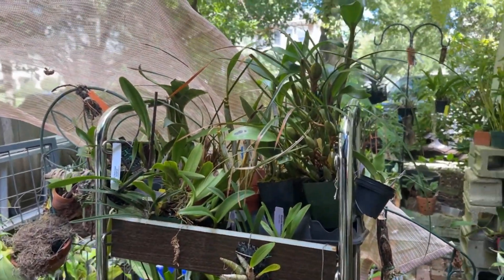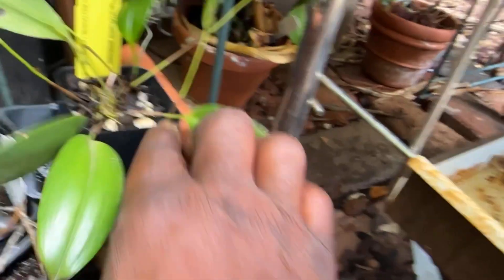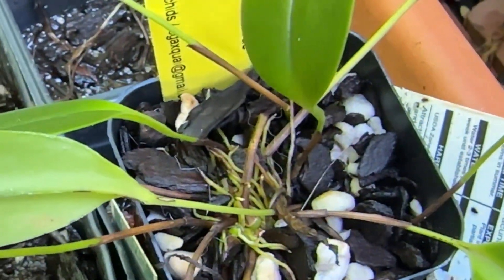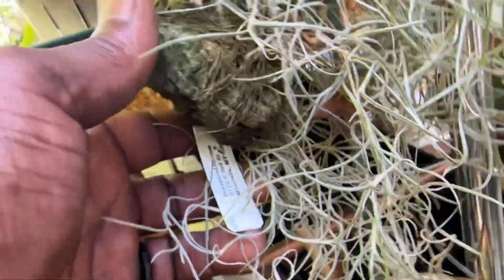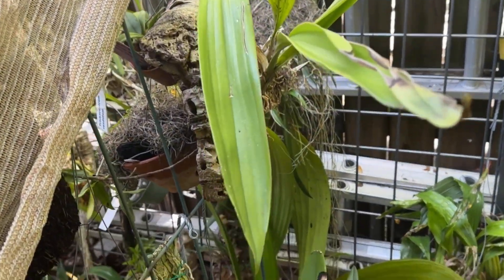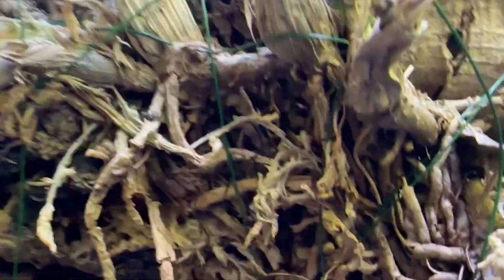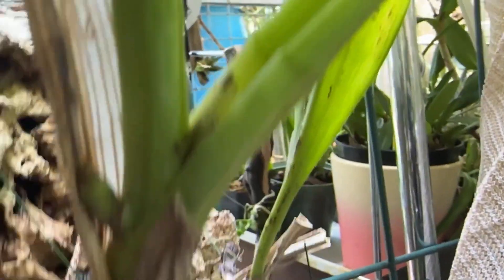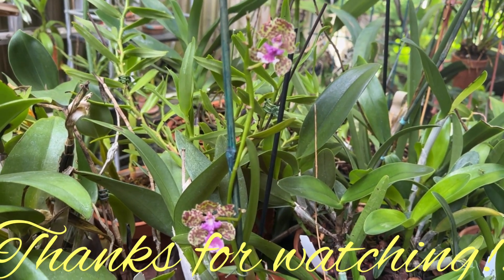ORCHID DIARY: 2 RARELY SHOWN RARE ORCHID SPECIES AND SEE WHAT? I FOUND